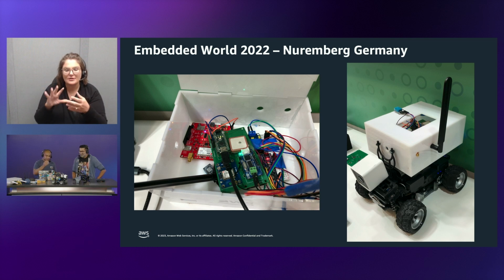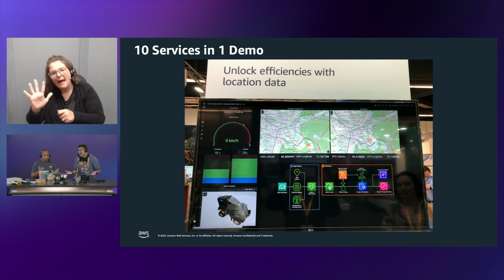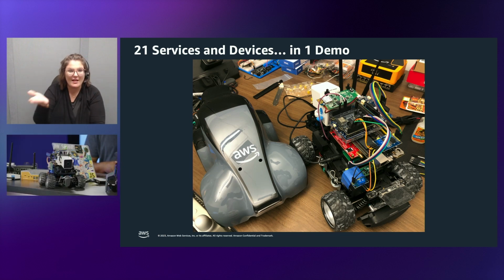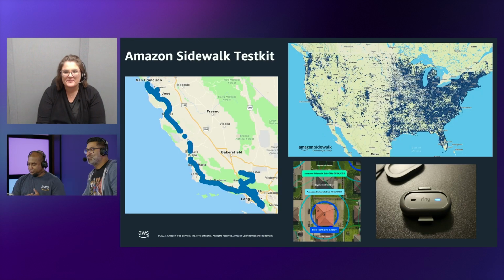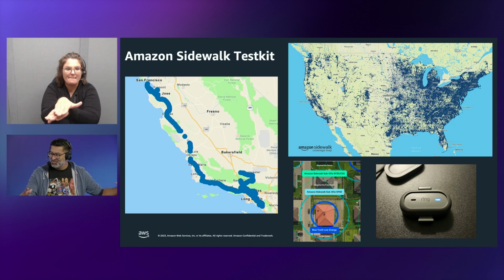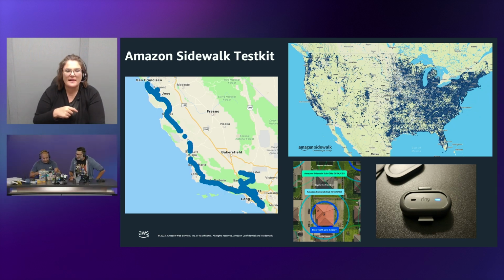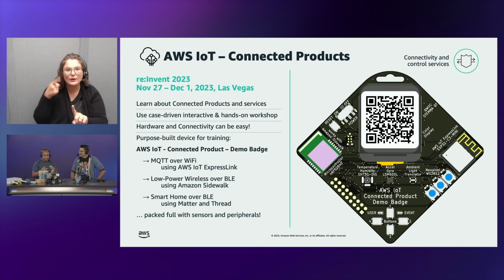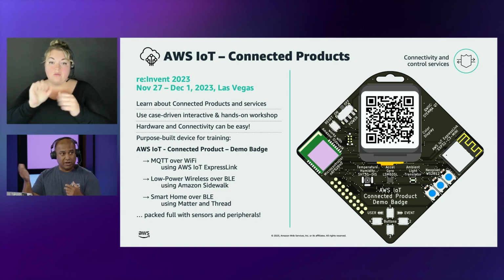AWS Hybrid Cloud & Edge 2023 | AWS On Air ft. DeepRacer Vx - IoT at the Edge Demo and Deep Dive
As the Internet of Things (IoT) continues to transform industries and enable unprecedented levels of connectivity, the need for intelligent edge computing solutions becomes increasingly vital. AWS IoT at the Edge stands at the forefront of this technological evolution, offering organizations a comprehensive suite of services to harness the power of distributed computing and real-time data analysis at the edge.

Read more about the newest happenings of AWS IoT at the Edge